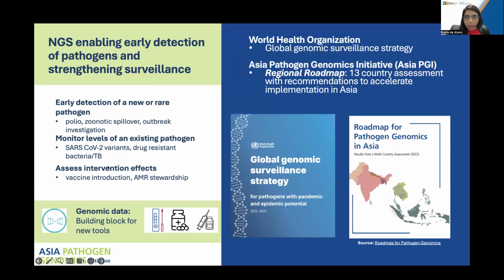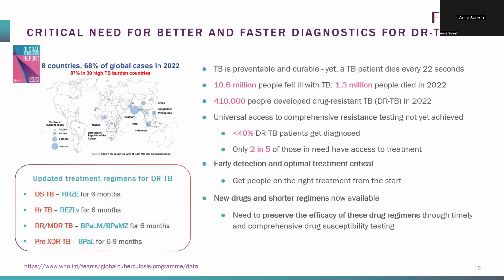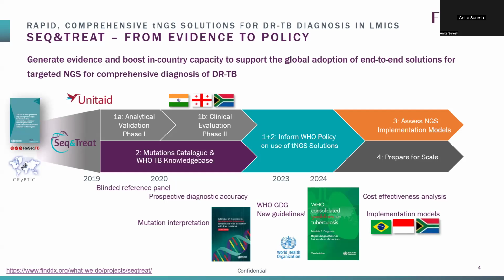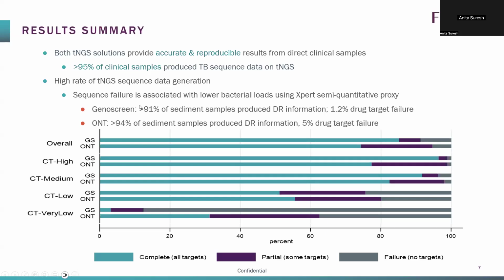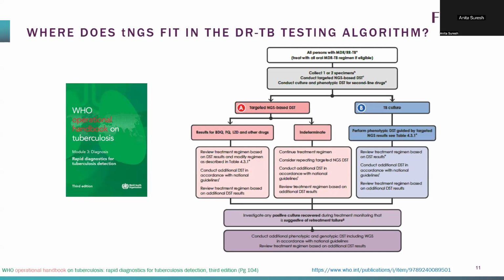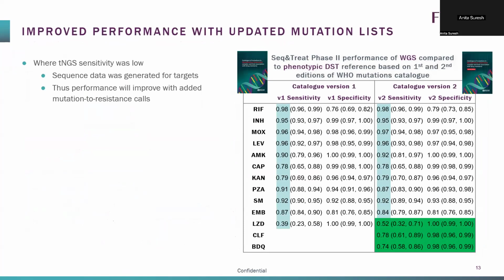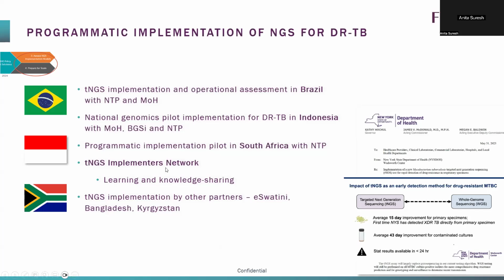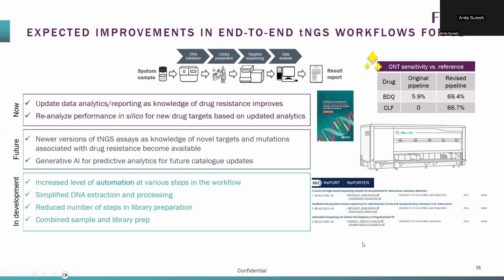Translation of Pathogen Next Generation Sequencing (NGS) from bench to bedside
In this webinar session, experts will delve into the advancements and practical applications of Pathogen Next Generation Sequencing (NGS).
Speakers will discuss:
• Pathogen sequencing and the potential to develop novel diagnostics and vaccines
• Regional initiatives around pathogen genomic surveillance and product design and development
• The evidence informing WHO recommendation for targeted NGS as a new technology class for Drug Resistant-Tuberculosis diagnosis
• Ongoing efforts to translate policy into implementation and adoption of targeted NGS in country TB programs

This webinar series is organized by the Duke-NUS Centre for Outbreak Preparedness.